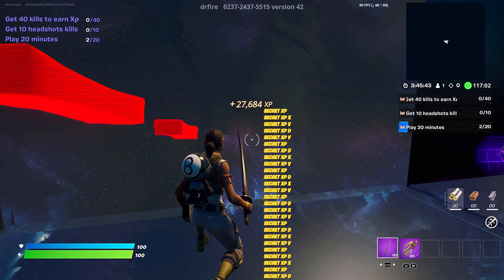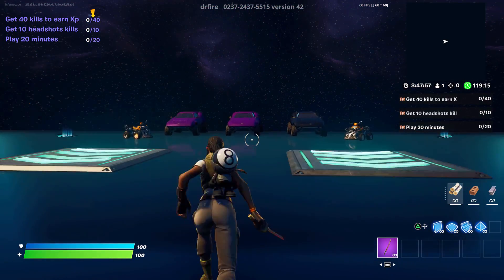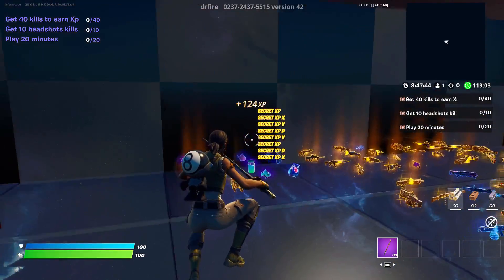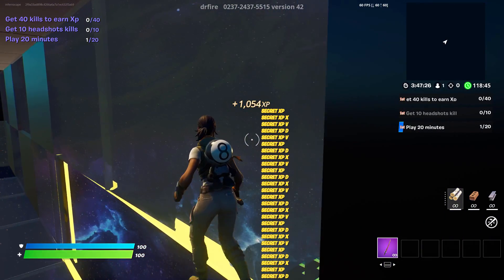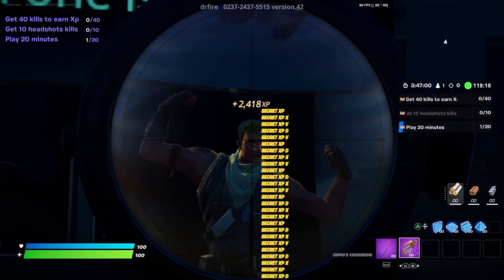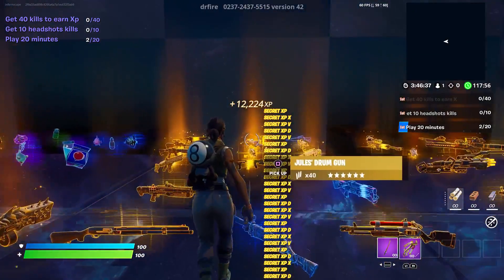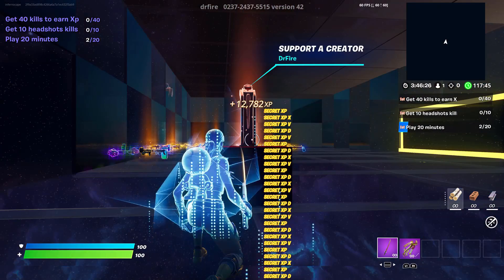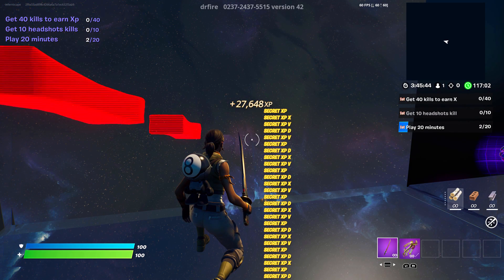NEW AFK XP GLITCH FORTNITE 100K XP PER MINUTE CHAPTER 3 CREATIVE MAP CODE SOLO AFTER PATCH